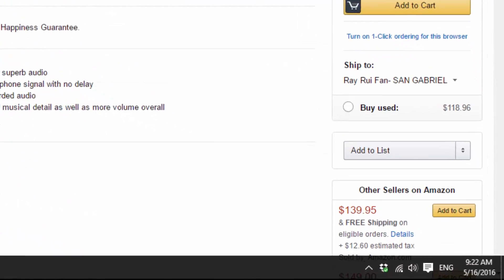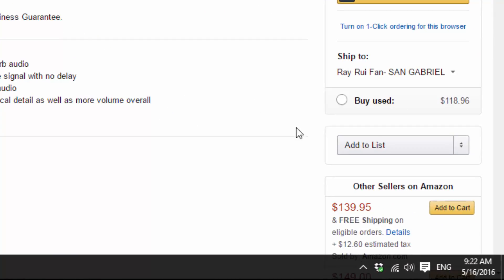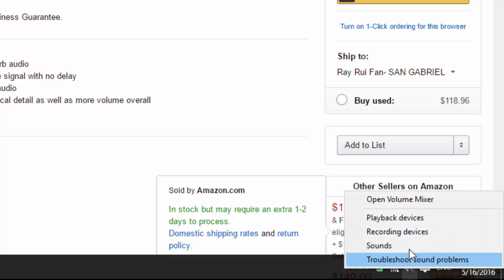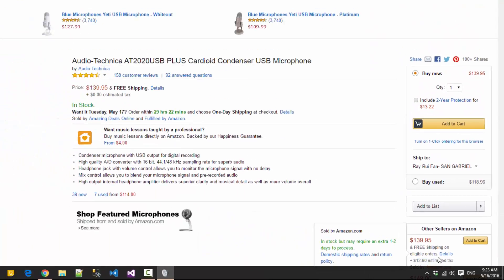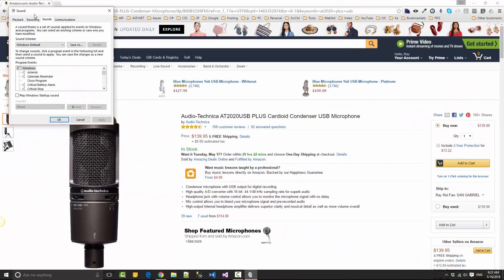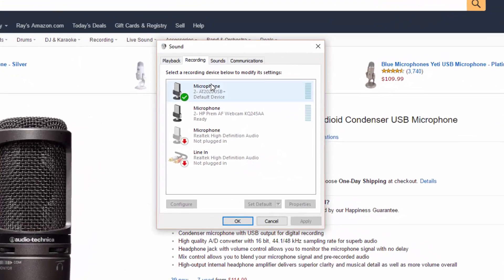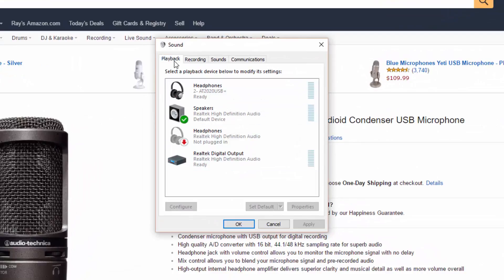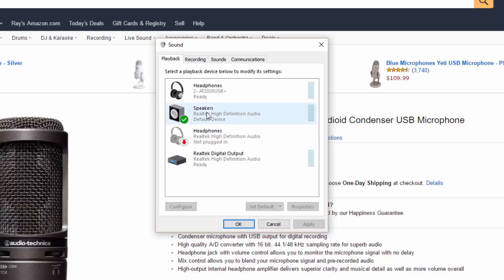AT2020 Mic PlayBack Through My PC Speakers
After you record a clip with your AT2020 USB+ mic you may run into the problem of not being able to hear the recording through your PC's speakers.  By default the playback is set on my mic and I had to use a headphone to hear the recording.  To solve this, go to Sound » Playback and set your PC's speakers as the default playback device.